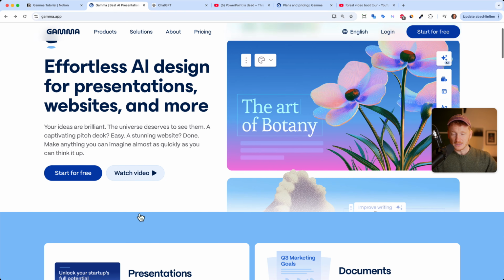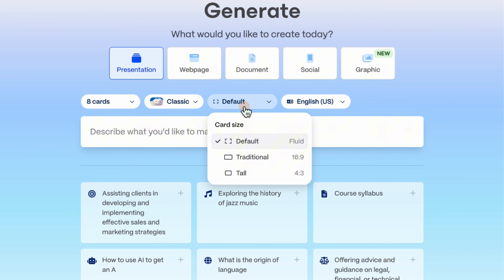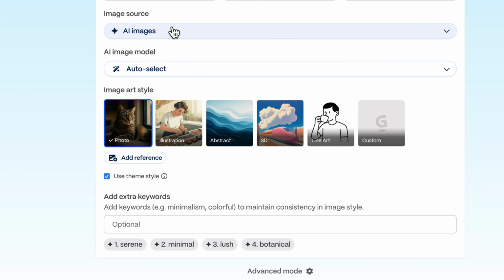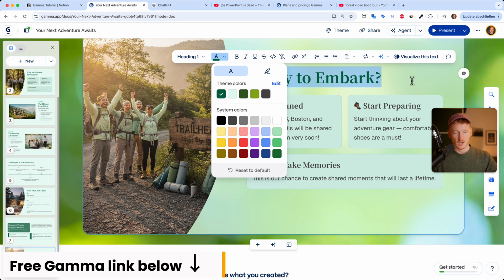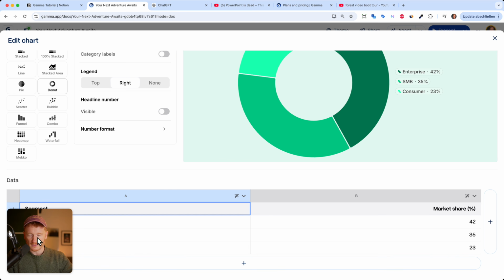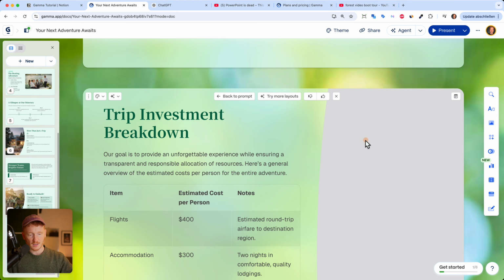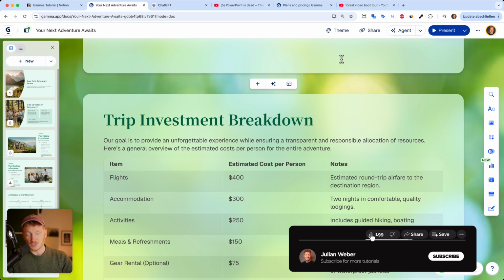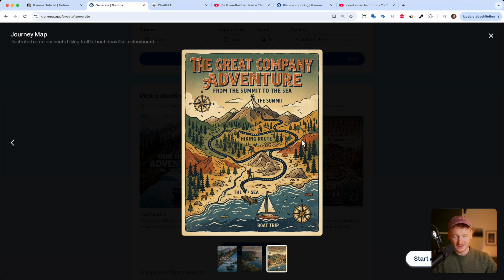Gamma AI Tutorial 2026 – How to use Gamma AI for Presentations & Graphics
In this Gamma AI Tutorial, I’ll show you exactly how to use Gamma AI to create stunning presentations and graphics in seconds.

The Gamma App is an AI-powered tool that turns your ideas into professional slides instantly – no design skills needed. Whether you're a beginner, content creator, marketer, or student, this tutorial will help you save time and create better presentations with ai.

I’ll walk you through the key features, share practical tips, and show you how Gamma compares to traditional tools like PowerPoint. By the end, you’ll know how to generate slides, customize layouts, recreate images and share or present your finished slides.

⏰ In this video you’ll learn:
0:00 Start Gamma AI Tutorial
0:38 Sign Up for the Gamma App
1:37 Create your first presentation with Gamma AI
3:10 Fine tune your presentation settings: length, ai images, etc.
5:47 Edit the text of the presentations
6:05 Change the AI images with a single prompt
7:30 Add Charts, Tables or Media to your Gamma presentation
8:25 How to add a new card to the Gamma presentation
9:05 Add a new card with AI
10:08 How to use the AI-Agent of Gamma to fix spelling & grammar
10:40 How to translate your Gamma presentation into a different languages
11:00 Enter present mode
12:30 How to create graphics with Gamma AI